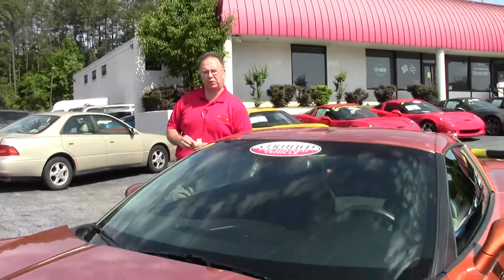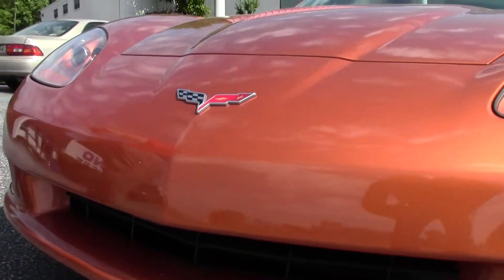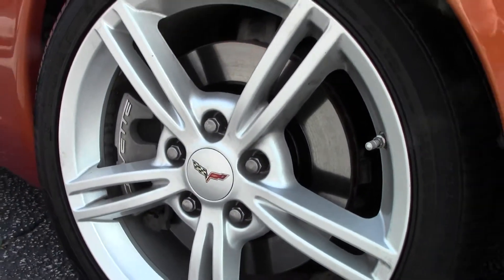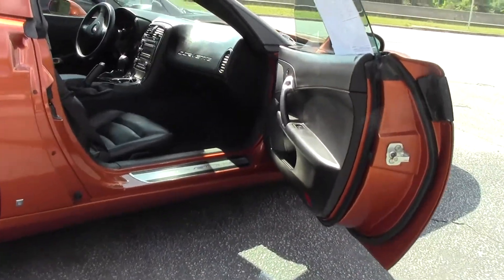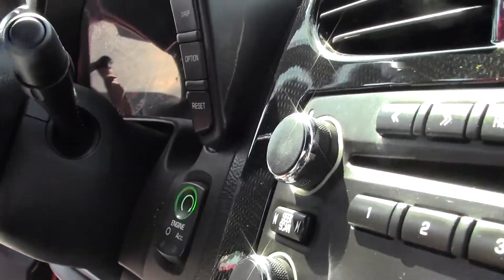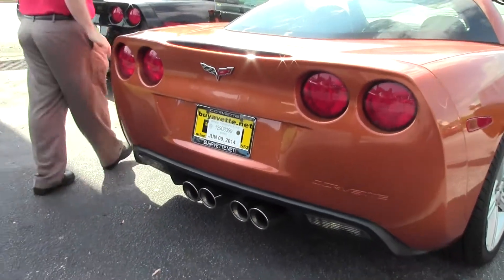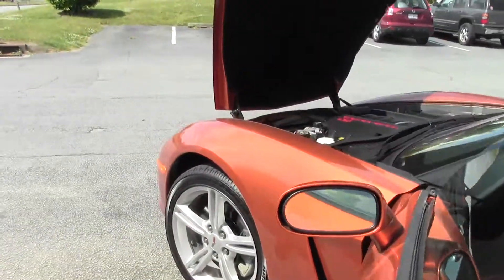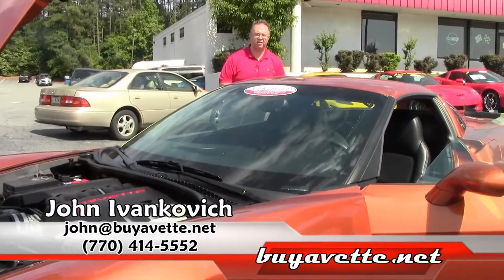2008 Corvette 1LT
2008 Corvette 1LT For Sale

Atomic Orange exterior, Ebony interior.

440hp LS3 engine, 6 speed manual transmission, posi rear-end.

Sporting a clean Carfax and 33,156 miles, this RARE Corvette is one of just 1,272 Atomic Orange coupes built for 2008, and is in very nice condition as well.  This car's paint is vg, with a great shine.  Factory painted wheels are vg-exc with no curb rash, and wear Goodyear Eagle F1 runflat tires, which show an average of 8/32nds tread depth remaining in the front, and an average of 9/32nds remaining in the rear.  The interior of this 2008 Corvette shows vg factory leather seat covers and door panels, and vg-exc steering wheel and center console.  Additions to this car include an Airaid cold air intake, and a Magnaflow catback performance exhaust system. This car features a corrosion-free subframe, has been fully serviced, and all instrument gauges, lights, turn signals, brakes, engine, transmission and rear-end are all in good operating condition.  Orange C6s are not easy to come by, call us before this one sells!  33K Miles.